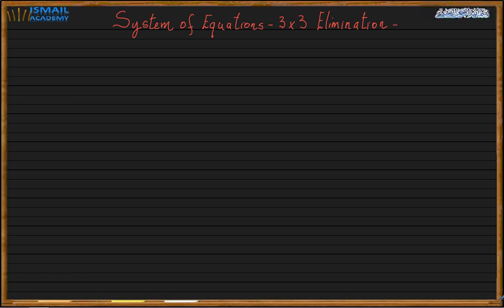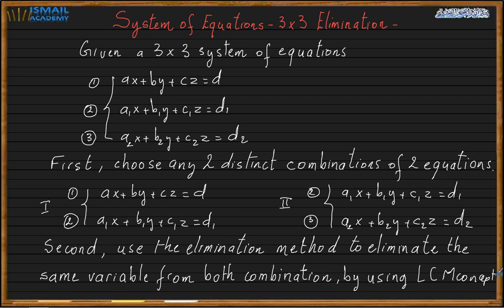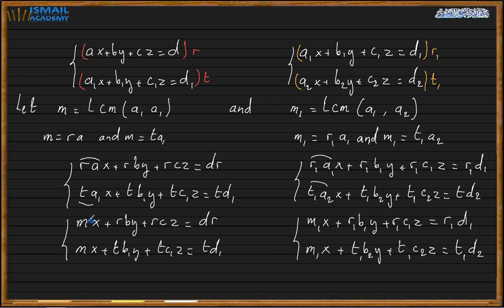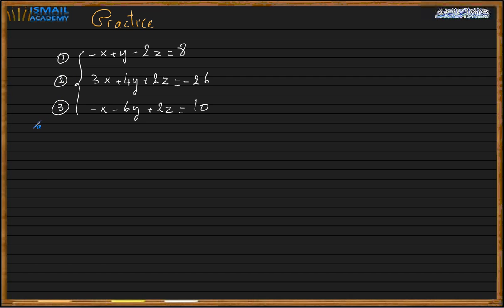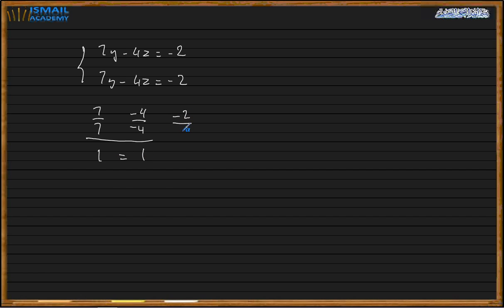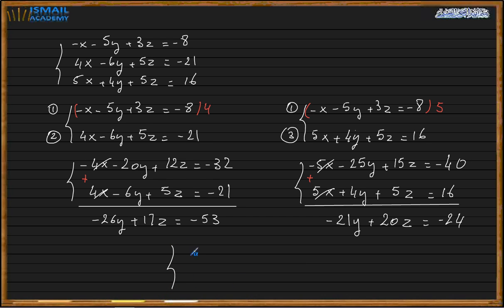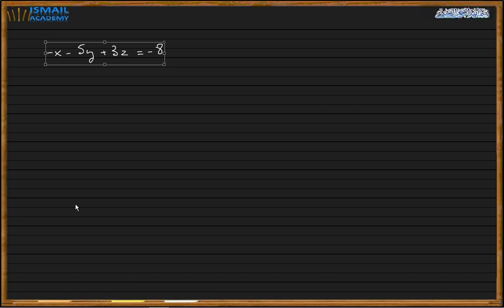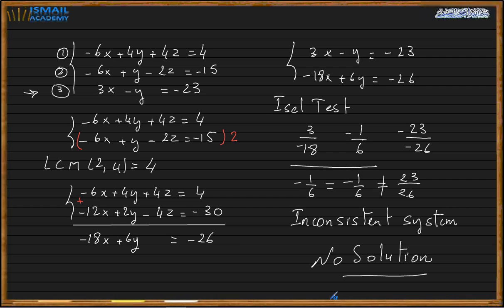System of Equations Lesson 7 3x3 Elimination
This lesson will teach you how to solve a 3x3 system of equations using elimination method and how to apply the Isel Test of 2x2 system of equations in 3x3 system of equations to find the type of system you are solving and the type of solution.
Duration:43:29